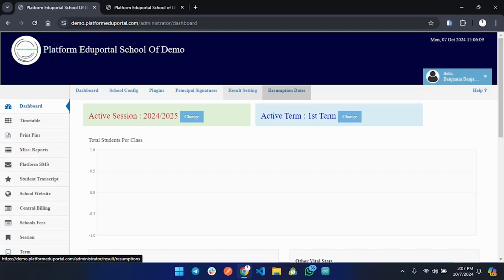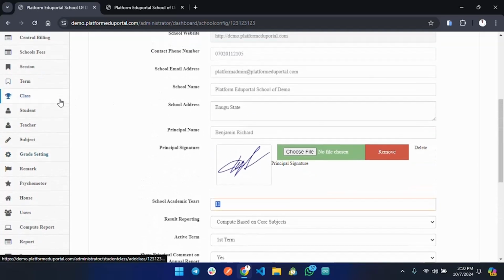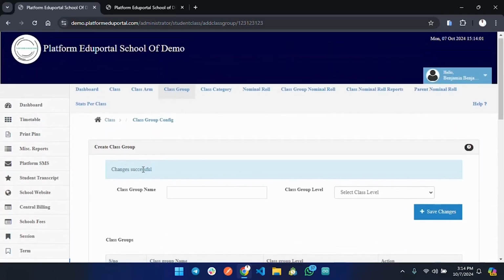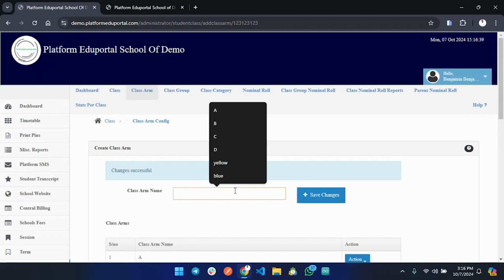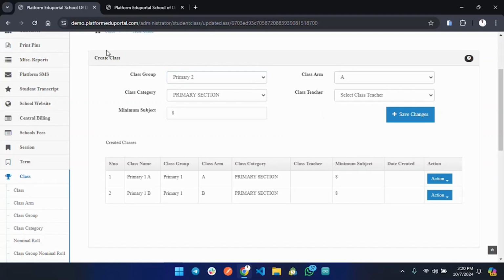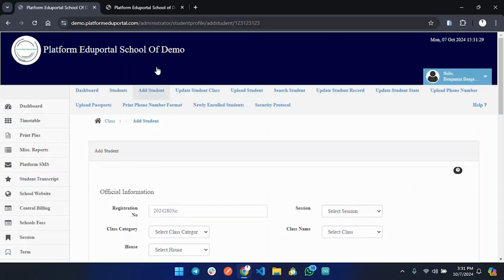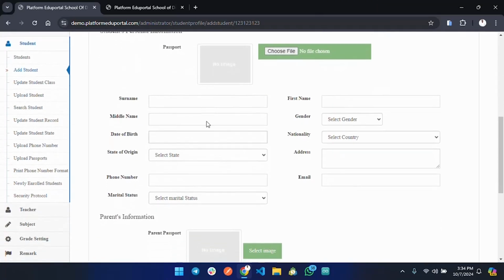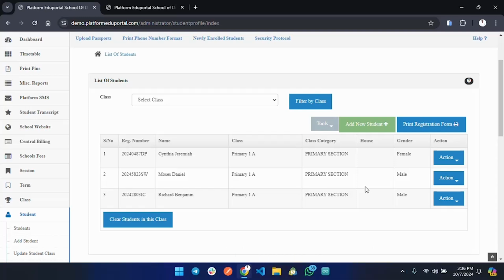2 Setting Up Classes and Adding Students